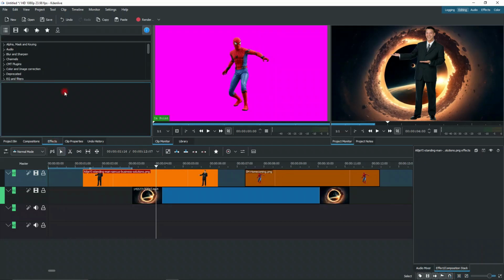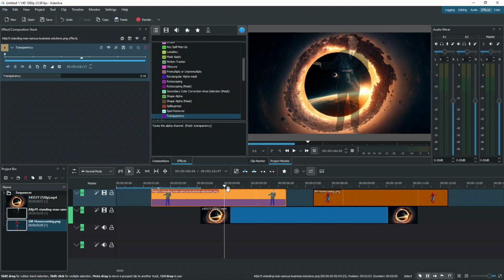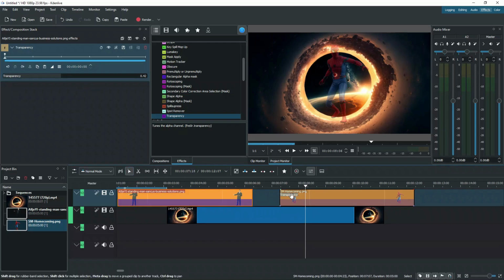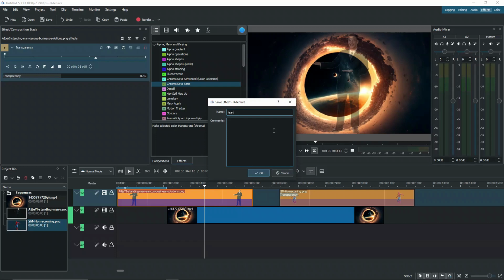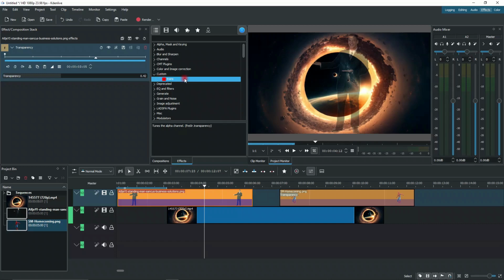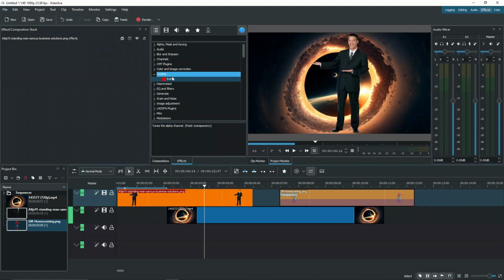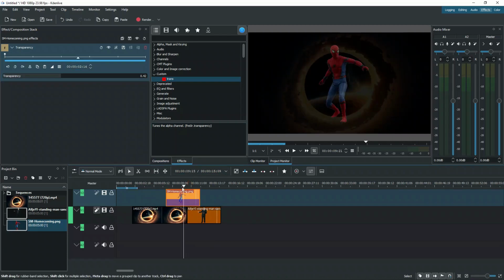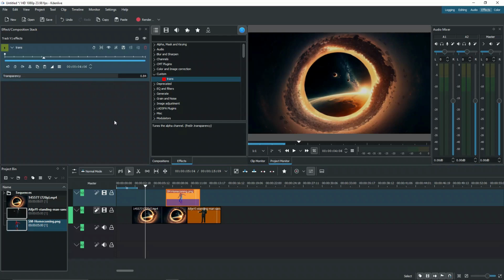Everyway to use effects in Kdenlive - IMPORTANT 👀⚠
Effects give a lot of power to your kdenlive video editing workflow but this video will teach you all the ways to use effects in an optimized fashion.